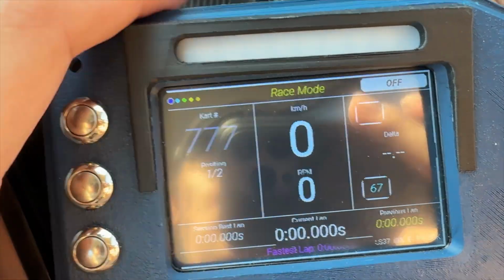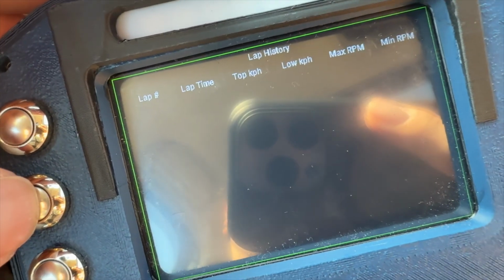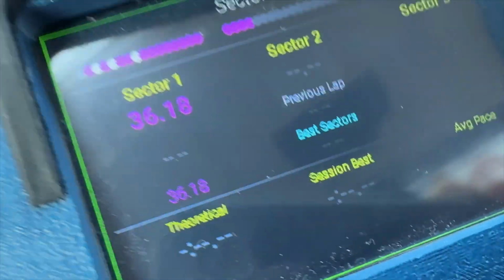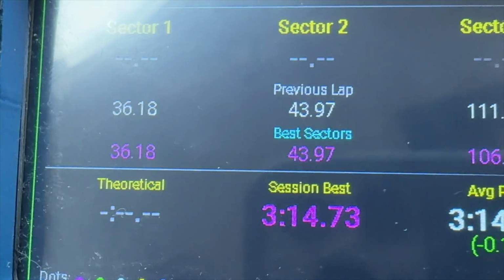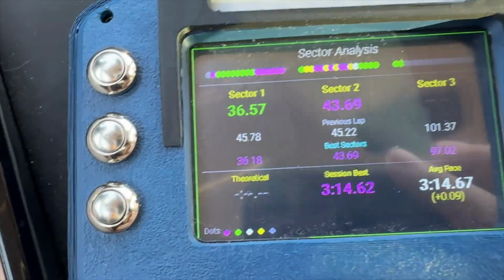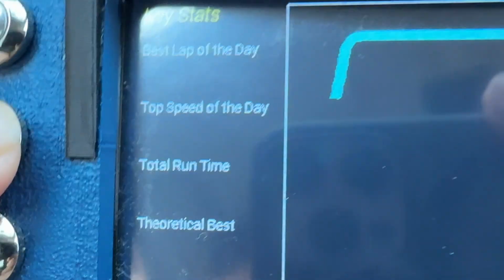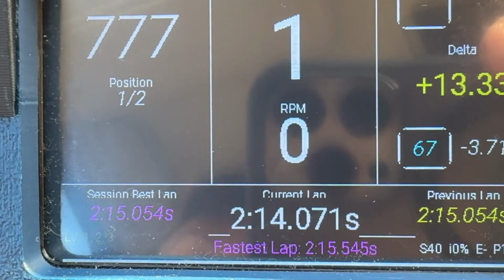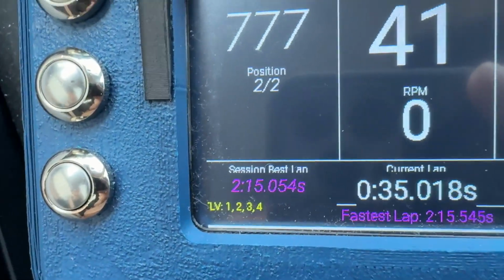JSR KartHUD: Added Some New Functions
Just another video to showcase some new functions I implemented into the KartHUDs themselves, I'll do another video to showcase the app side of things later.